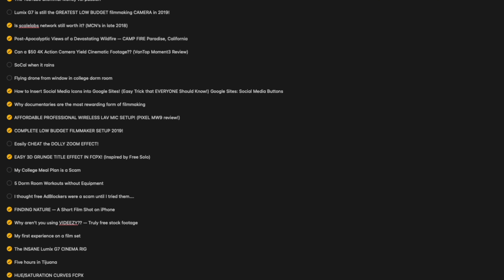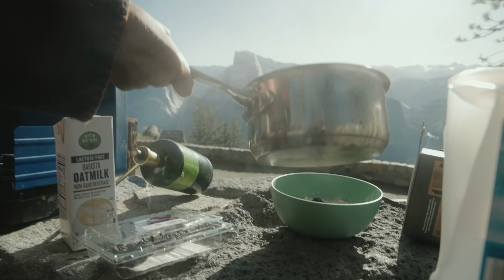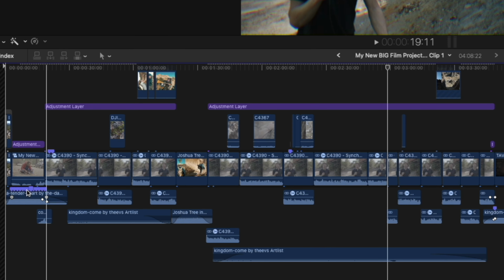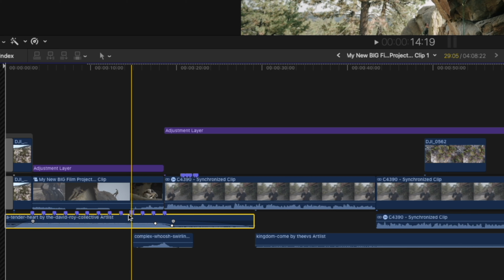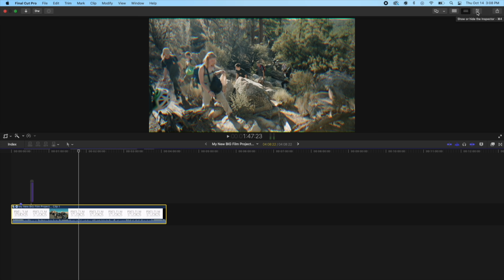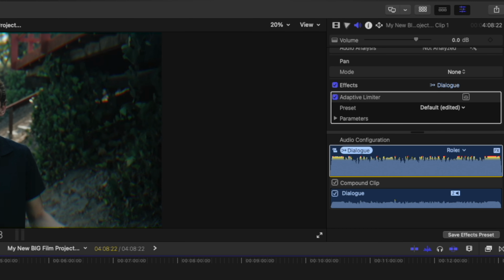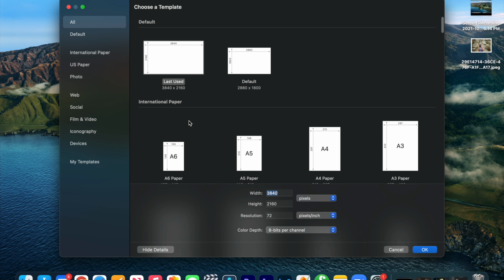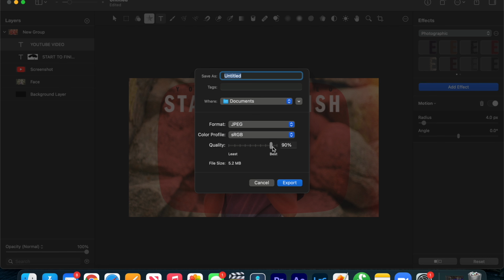How I Create a YouTube Video! [start to finish]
Incredibly Crafted Desk Accessories

0:00 Intro
0:27 Ideas
1:16 Shooting
4:05 Grovemade
5:20 Editing
7:48 Thumbnails
8:34 Outro